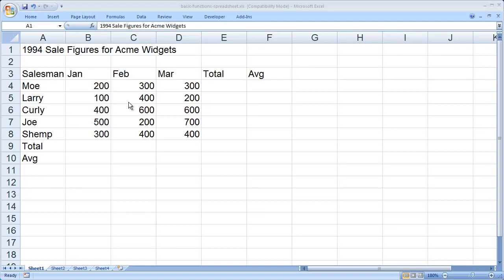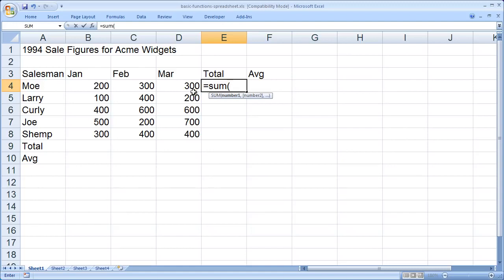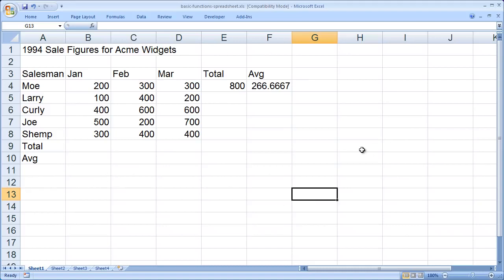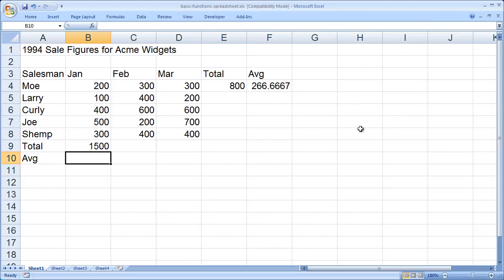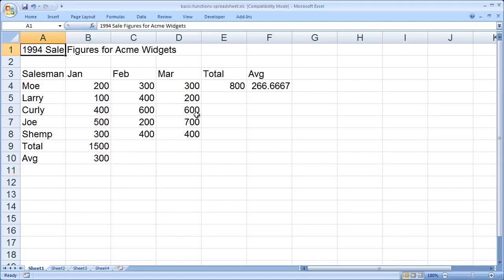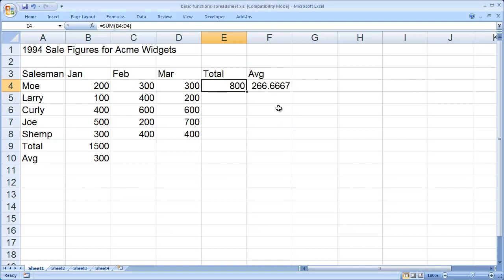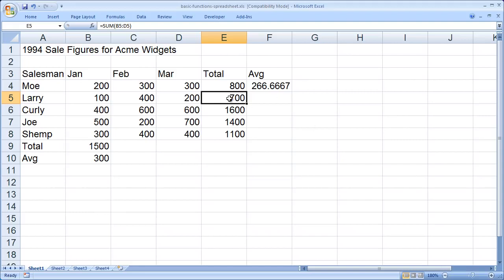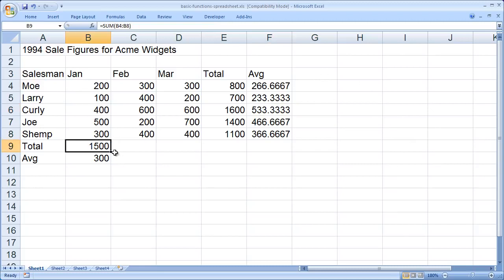Excel: basic formulas 2